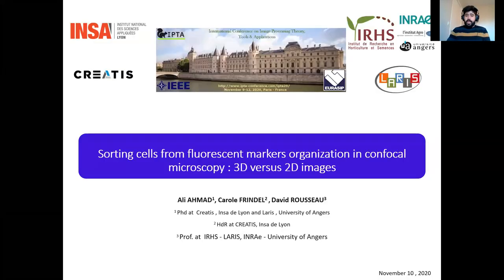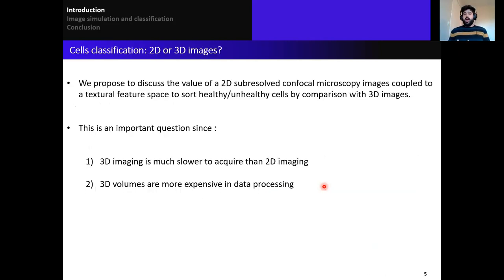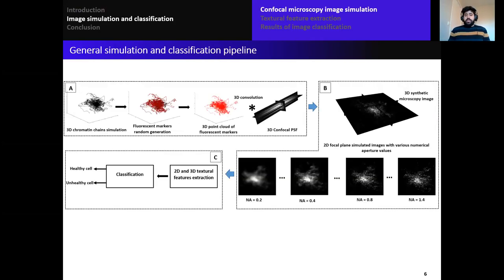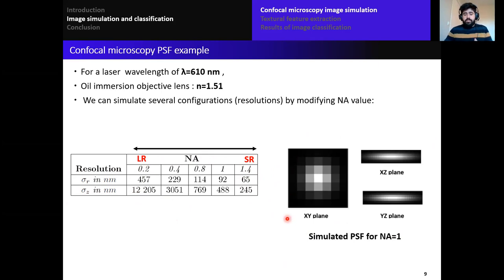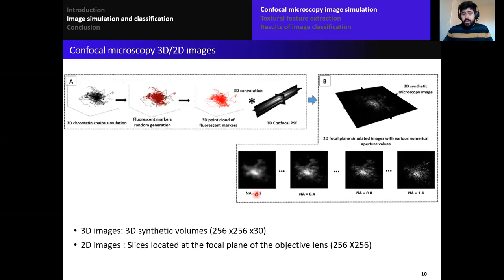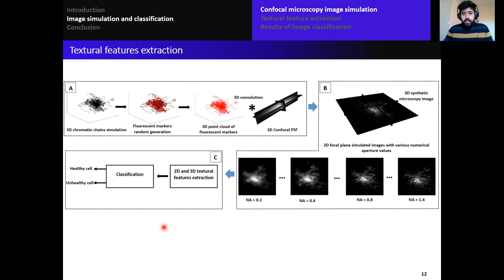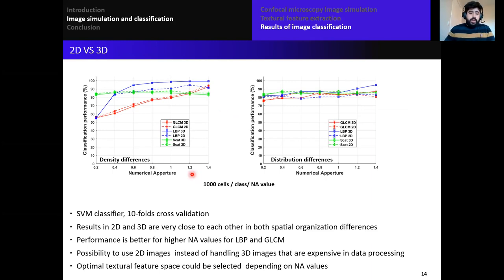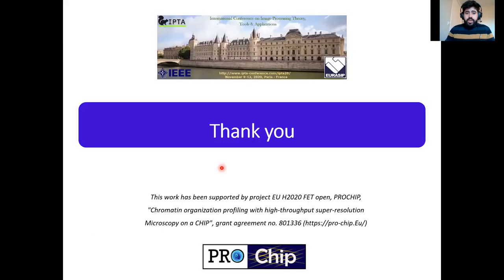Sorting cells from fluorescent markers organization in confocal microscopy: 3D versus 2D images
A Ahmad, C; Frindel, D; Rousseau,  IEEE IPTA 2020